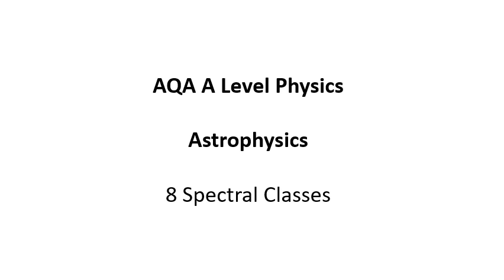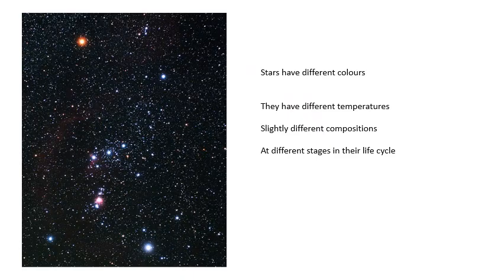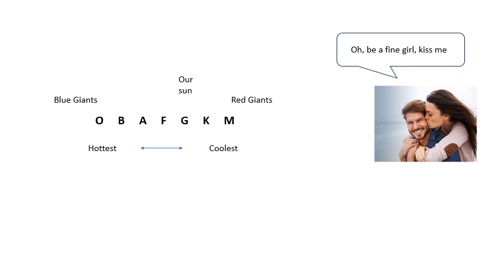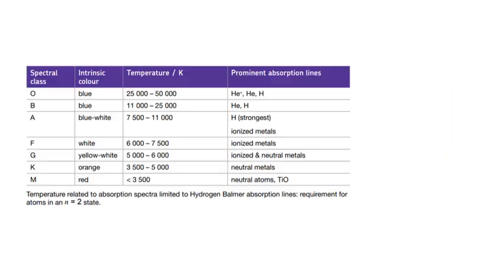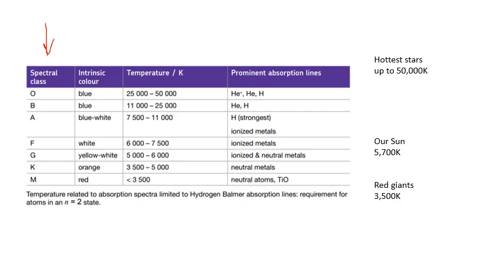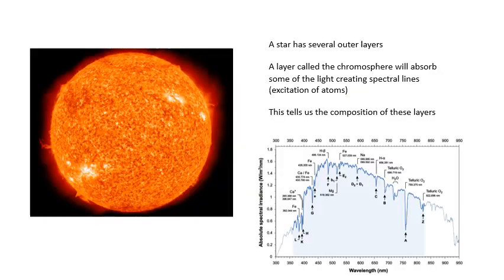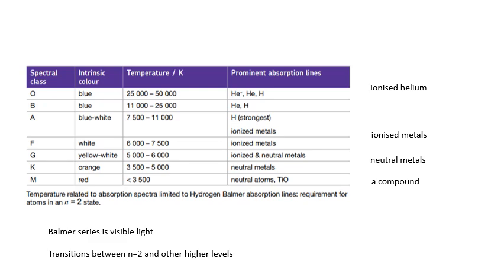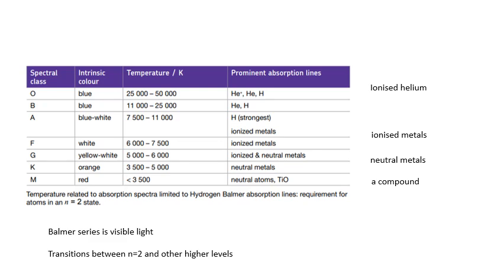AQA A Level Physics: Spectral Classes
For the Astrophysics option